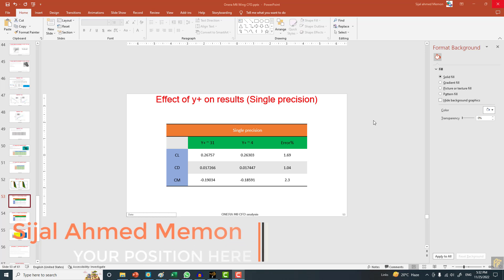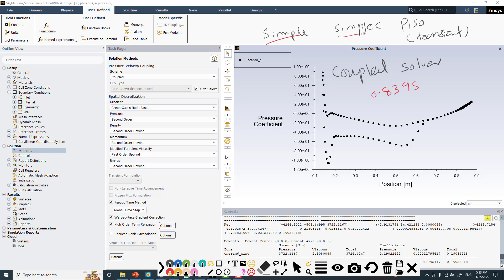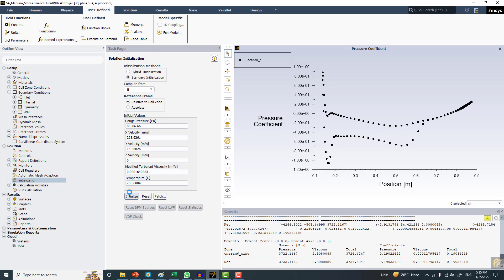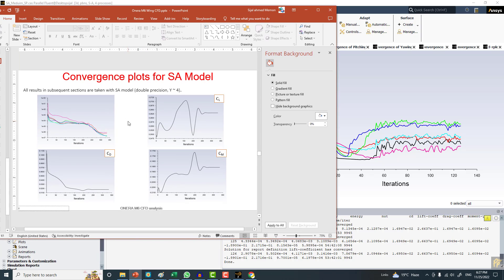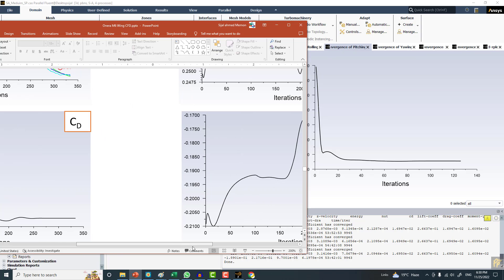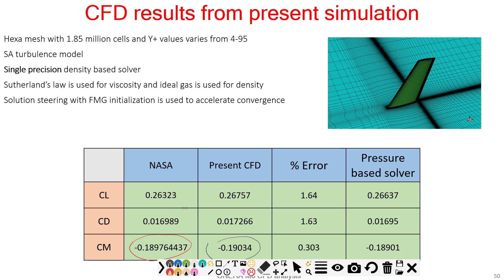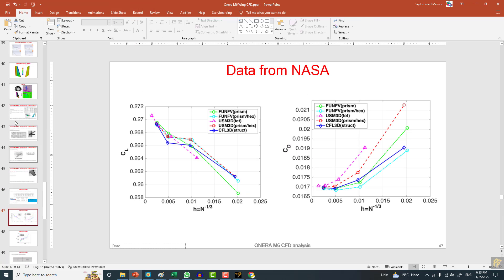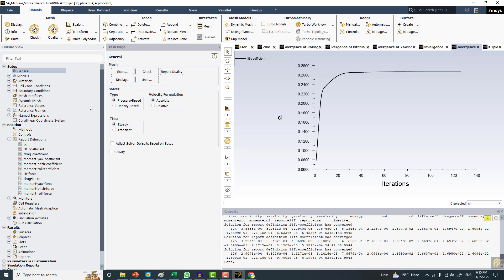Pressure and density based solvers comparison in Fluent 2022 R1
Today I have published a new course on backward facing step. This is validation type of CFD which gives you insight in modeling flows with separation.

ONERA M6 wing course series also published recently and you might like it:

Heat exchanger CFD analysis (shell and turbe)

CFD course for beginners

ICEMCFD Course

Spaceclaim course

CFD of airfoils

All time best sellers